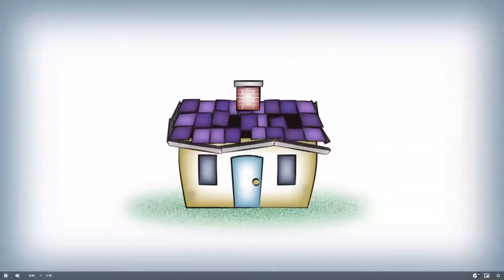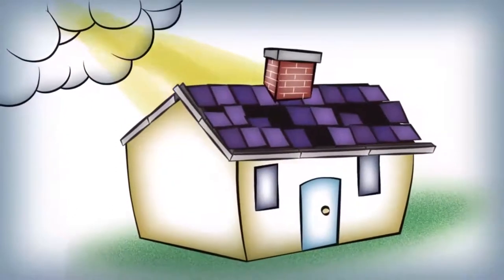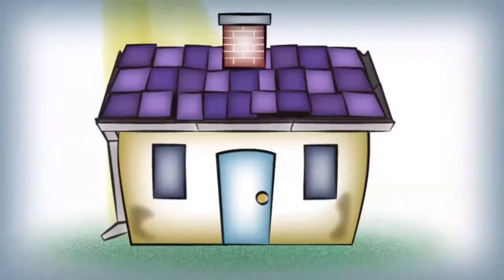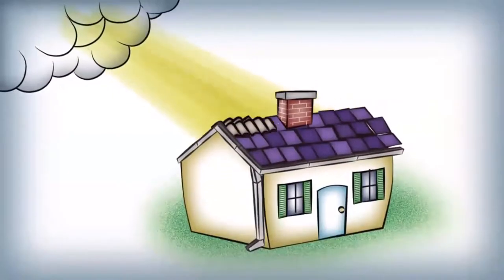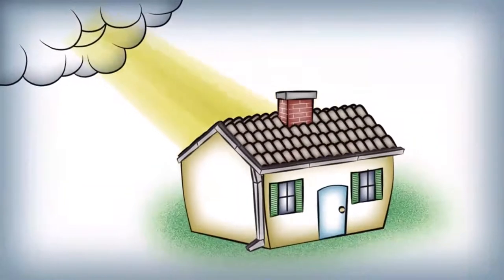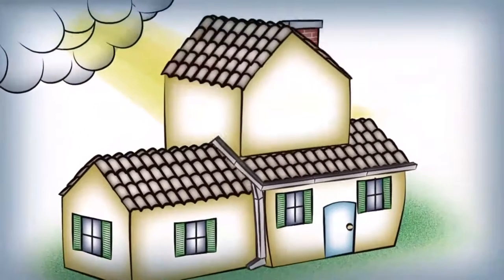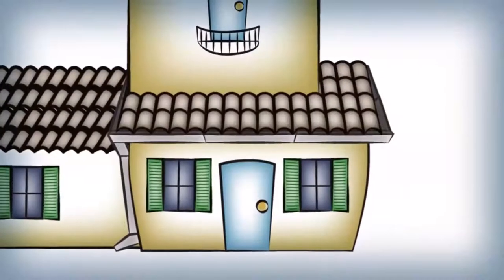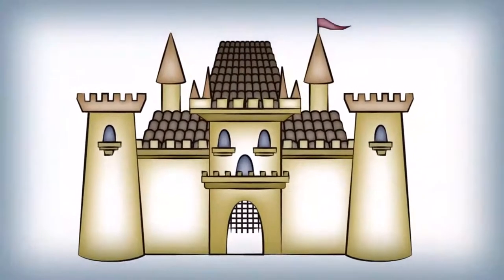He is Building a Palace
A quote from C. S. Lewis regarding the learning process and experience here on earth. He notes that while often we do not understand the trials we go through, God is using them to build us up.